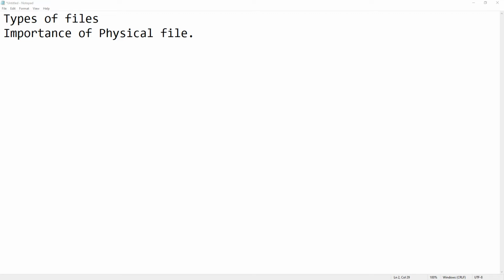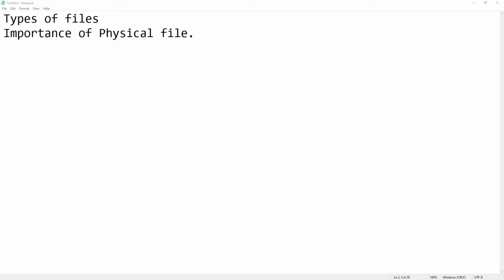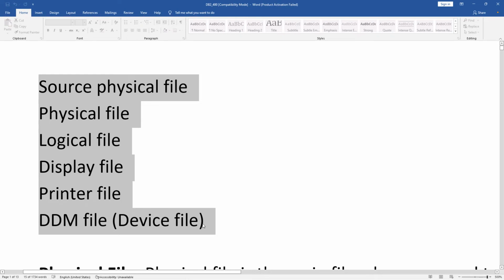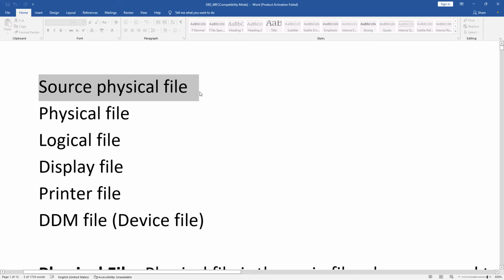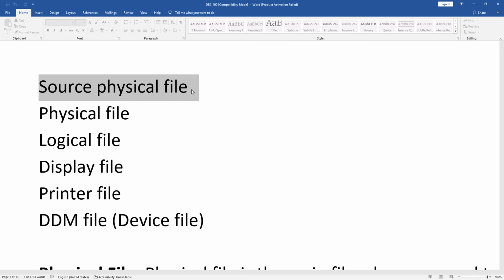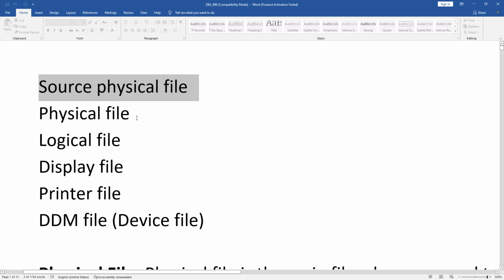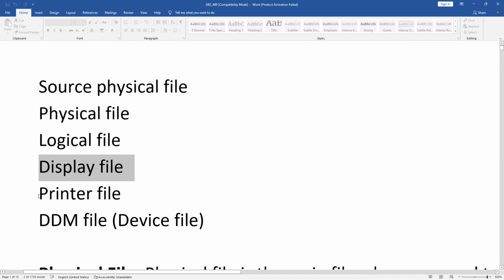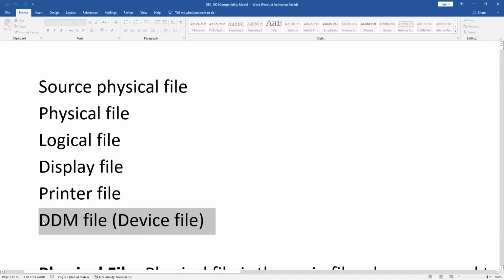IBM AS400 Training - Topic 4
IBM AS400 Training and live classes, Types of files in DB2/400, Physical file, Logical file, printer file, Display file, DDM files,

iDream Srikanth
Harsha Sai
Harsha Sai for you
Tech Sharmit
Yusy4Code